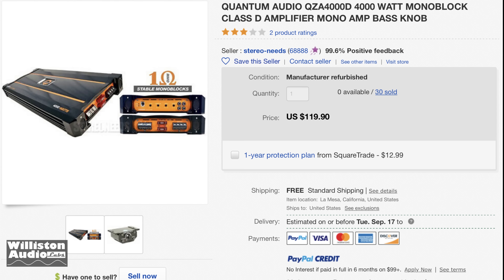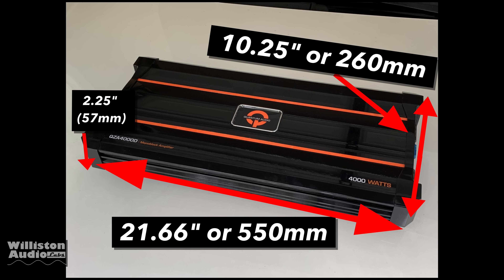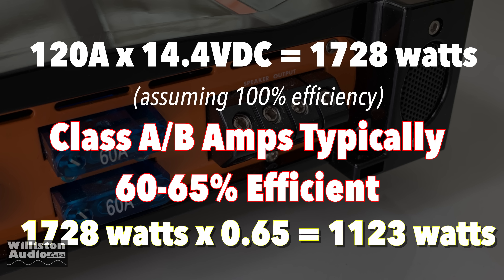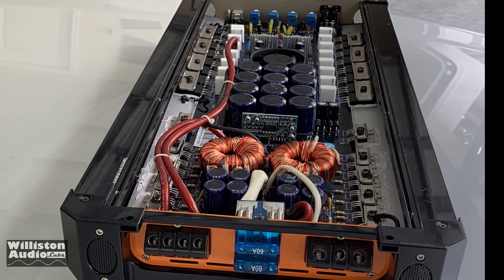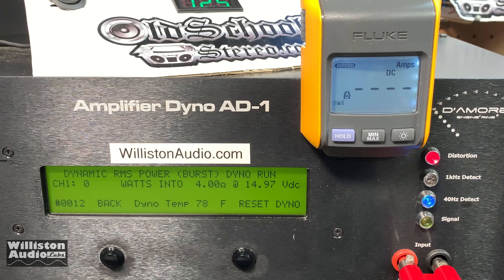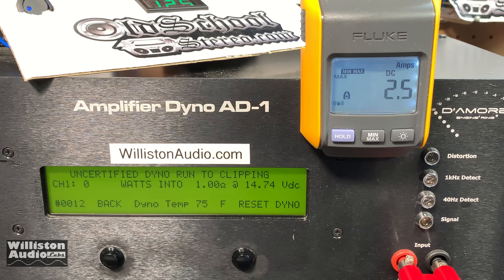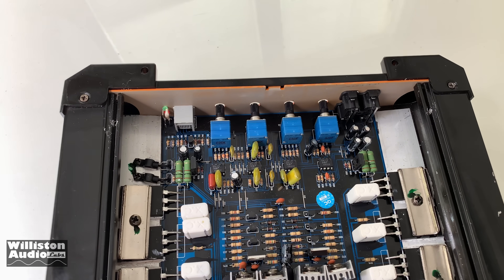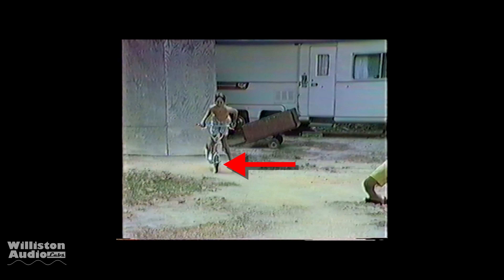4000 Watts for $119? Quantum Audio QAZ4000D Amp Dyno Test [4K]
Today we'll test out the Quantum Audio QAZ4000D. I recently came across this amp selling for $119 on eBay as a refurbished amp. Ratings suggested 4000 watts at 1 ohm, however with 120A of fusing, it is easy to expect these ratings are inflated. I decided to pick it up anyway so we all can see how the amp performs. Are you ready?